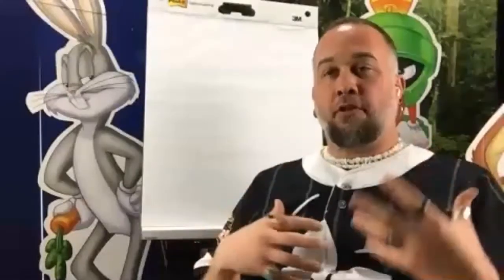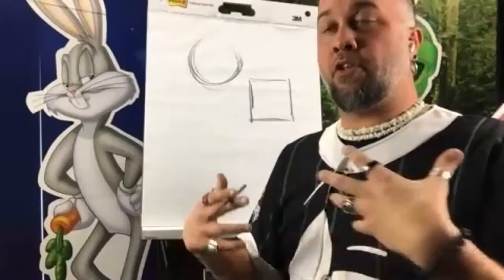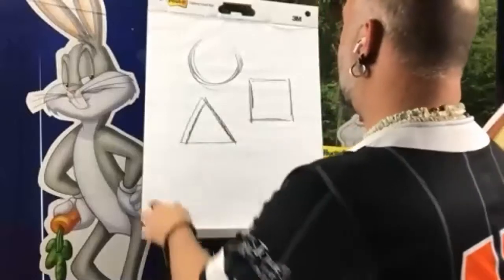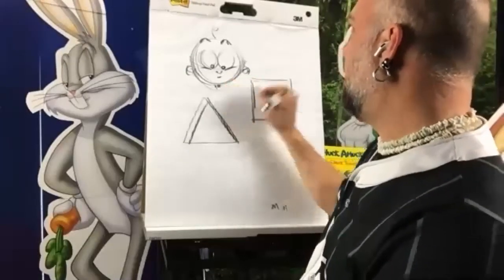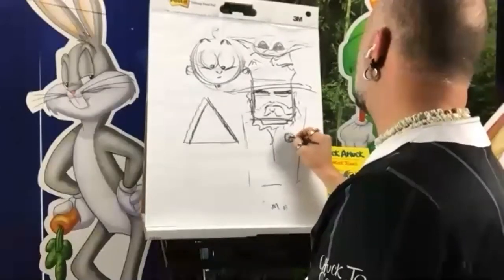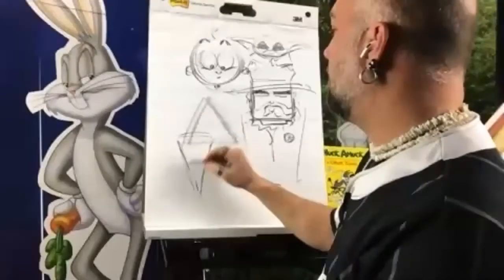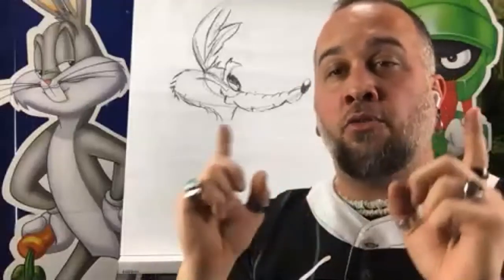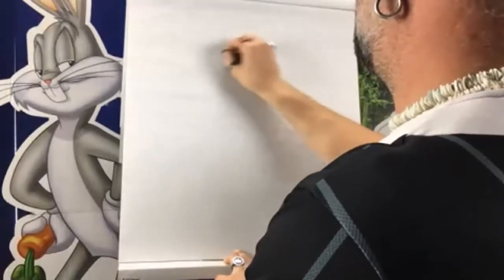Chuck Jones In Your Homes - Episode 4: Shape Language and Character Grouping with Ben Olson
Shape Language and Character Grouping with Ben Olson

Join us as we explore shape language and creating groups of characters based on a theme! Here is what we will be doing and what you will need.

• An overview of what shapes mean and how that relates to a characters design (15 min)
• Coming up with a theme, having kids create a group of characters with a Hero, Heroine, Sidekick, Villain, Villain sidekick, we explore how shapes help with personality (40 min)

Supplies - Pencil, Paper, Colored Pencils